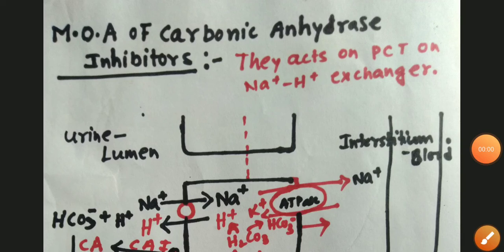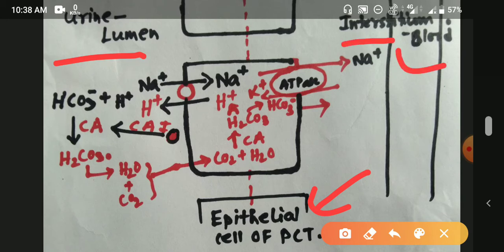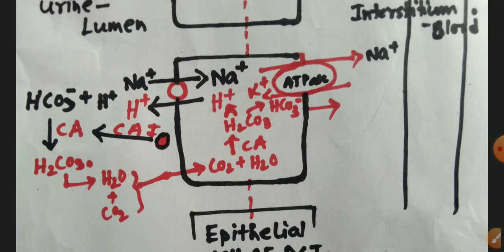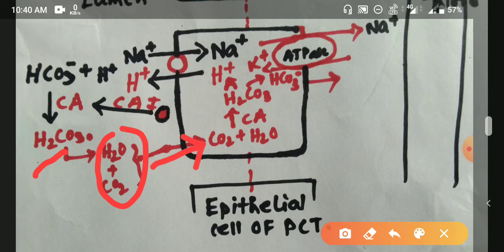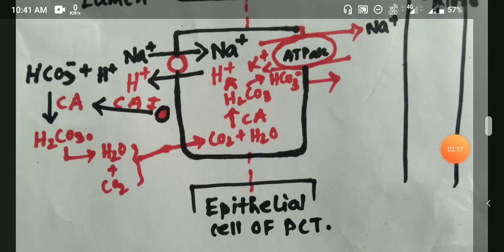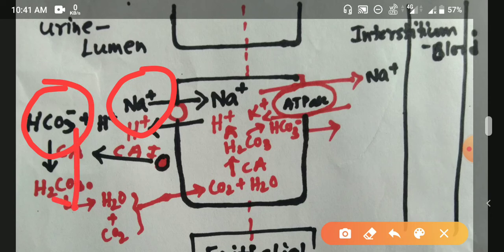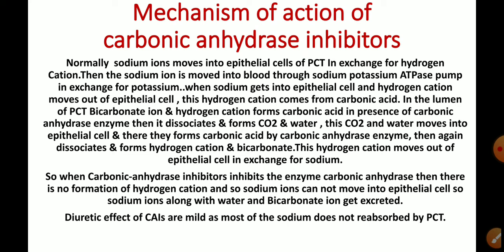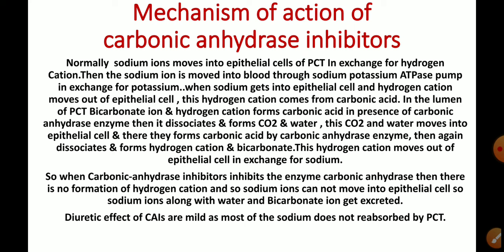Carbonic anhydrase inhibitors M.O.A|| diuretics part-2|| pharmacology and medicinal chemistry.